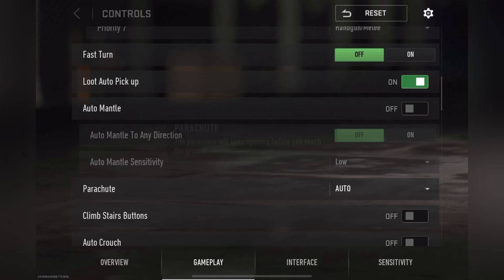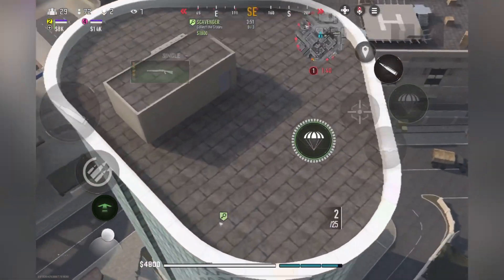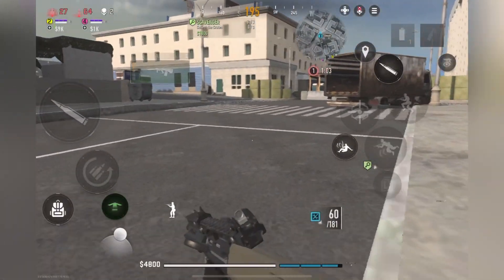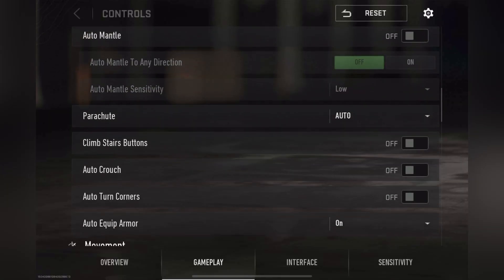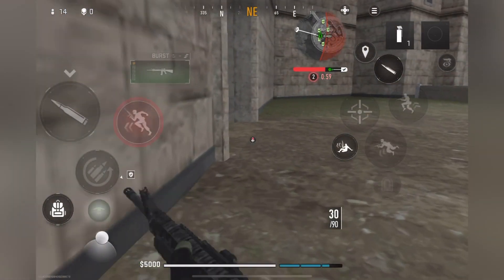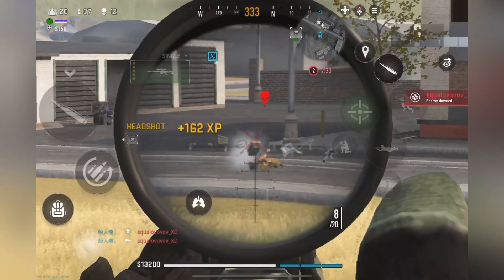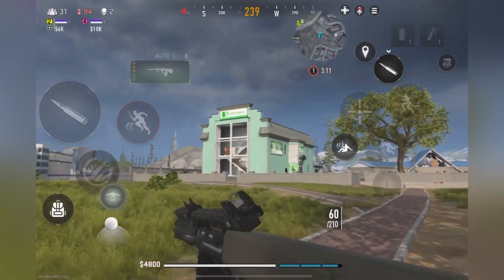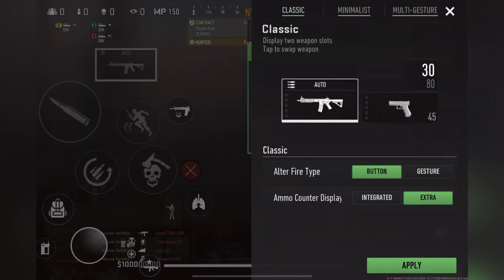Top 5 COD WARZONE MOBILE SETTING YOU MOST BE CHANGE TO BECOME PRO:WZM TIPS &TRICKS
best setting you most be change in warzon mobile
and best setting tips and tricks in call of duty warzone mobile to become a pro
secret setting warzonemobile
0:00 intro
0:10 parachutesetting wzm
0:42 automantlesetting wzm
1:13 autoturncorners
1:35 equip armor
1:58 directthrow
device:
ipad mini 6 gen
 best warzone mobile guide noob to pro ultimate guide

Warzone mobileWarzone mobile tipsWarzone mobile tricksWarzone mobile tips and tricksWarzone mobile noob and proWatzone mobile game playWarzone mobile best gun

1. Warzone mobile gameplay
2. Warzone mobile tips and tricks
3. Warzone mobile guide for beginners
4. How to win in Warzone mobile
5. Warzone mobile loadouts
6. Warzone mobile customization
7. Warzone mobile weapons and attachments
8. Warzone mobile update
9. Warzone mobile review
10. Warzone mobile multiplayer gameplay
11. Warzone mobile battle royale mode
12. Warzone mobile controller support
13. Warzone mobile settings and sensitivity
14. Warzone mobile graphics and performance
15. Warzone mobile   with other mobile battle royale games.
WZM SETTING
WZM TIPS AND TRICKS
WZM BEST LOADOUT
CALL OF DUTY WZM
WZM VERDANSK
WZM BATTLE ROYALE
WZM IOS